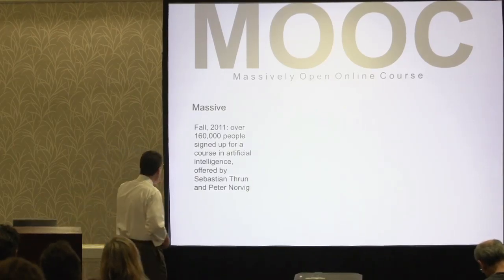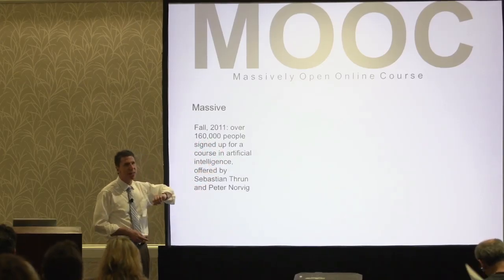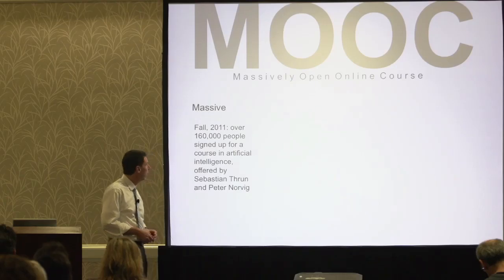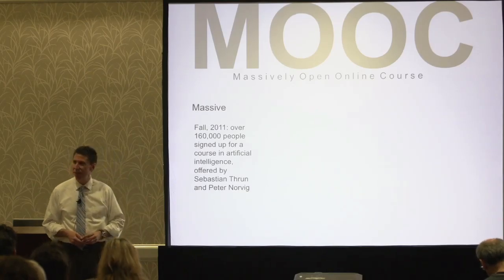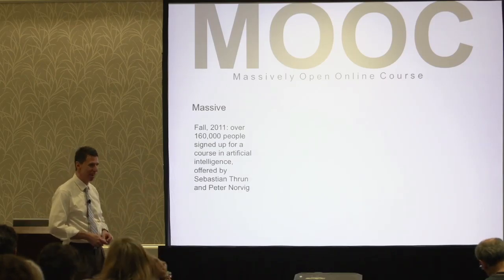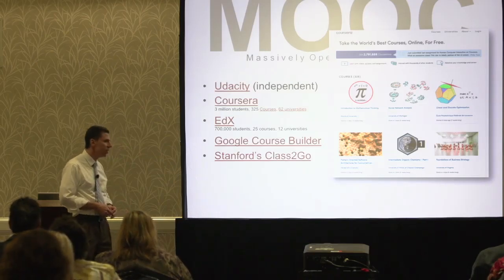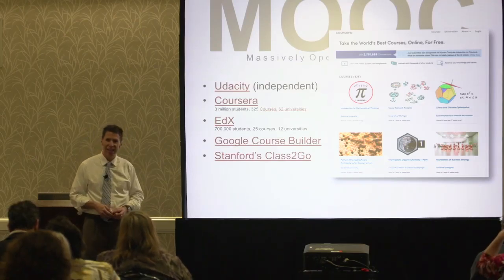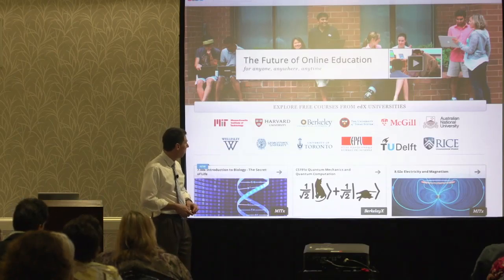2013 Course Technology Conference: Ken Baldauf's Teaching Tech Online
With online education making headline news due to Massively Open Online Courses (MOOC's) from MIT, Stanford, and others, many colleges are wondering where they fit in the online education movement.  Technology courses, including the Intro to Computers course are ideal courses to teach 100% online, and provide a great start for schools looking to extend their reach beyond local to global. This session provides thoughtful consideration of the components of an effective online course, and guidance on the tools and skills required to make it happen.